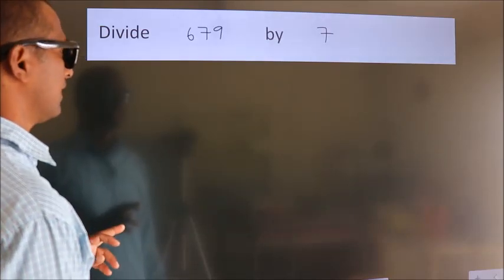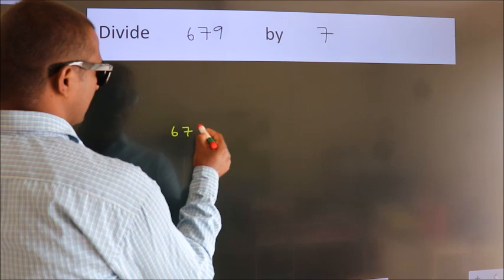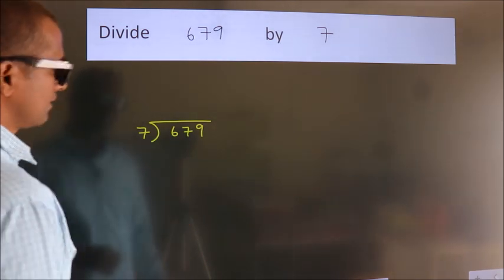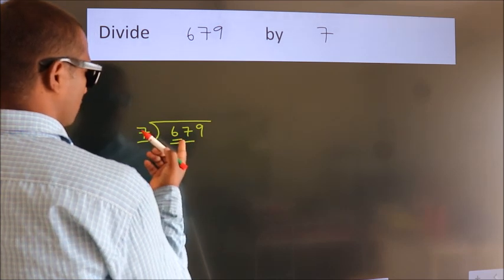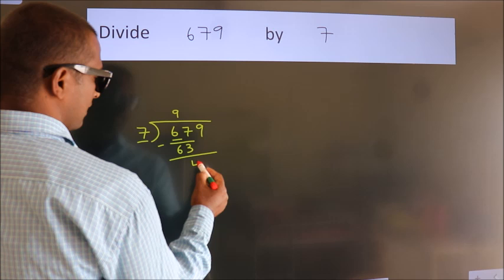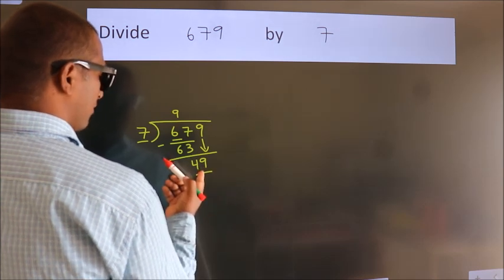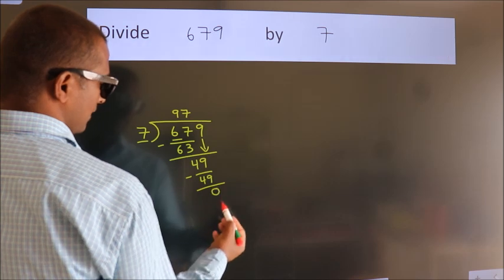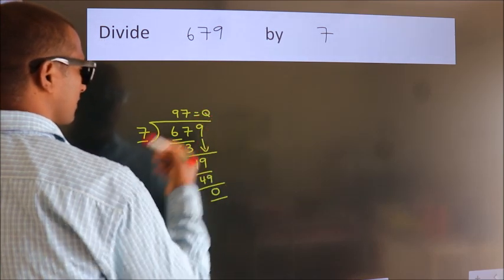Divide 679 by 7 Divide completely